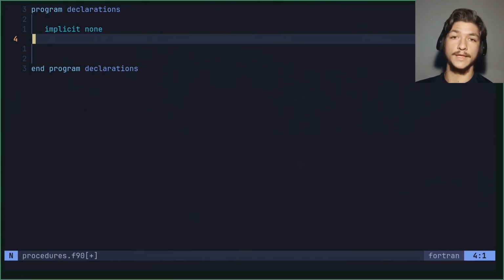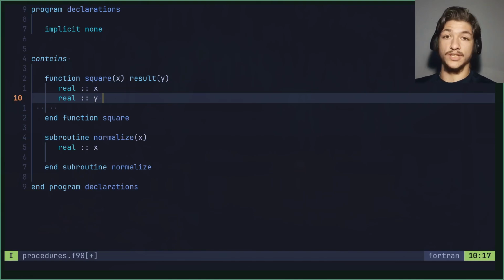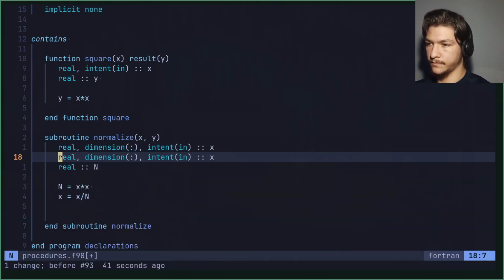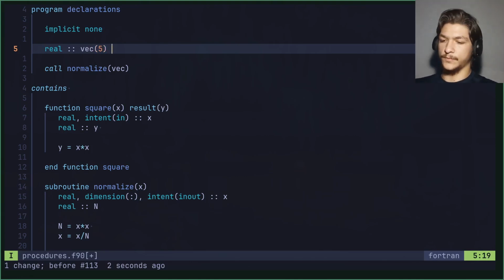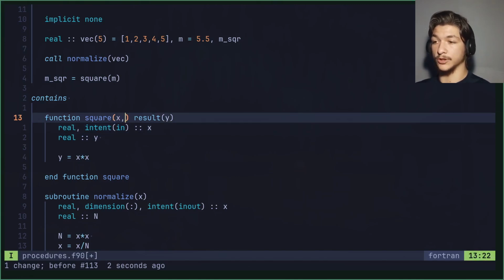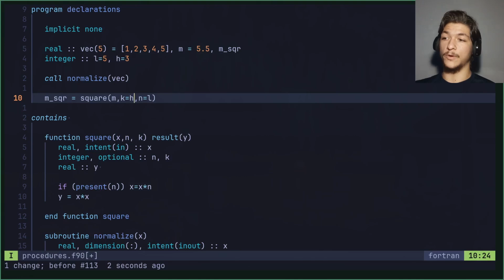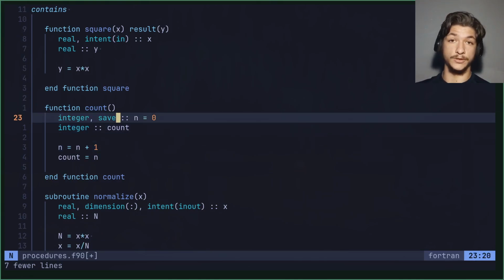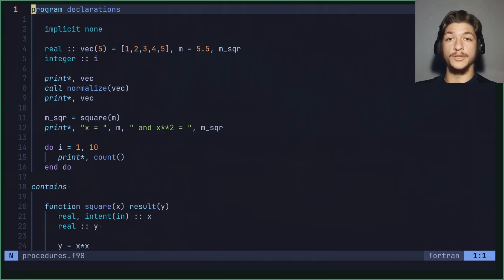Fortran Procedure Declararion – Syntax & Variables | Modern Fortran Course – Lesson 2.2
In this lesson, we go over the basic declaration of procedures in modern Fortran. The similarities and differences between functions and subroutines are explained, a as well as the variable scope associated with their declarations.

This is part of the Modern Fortran Course, designed for beginners and researchers working in scientific computing and HPC.